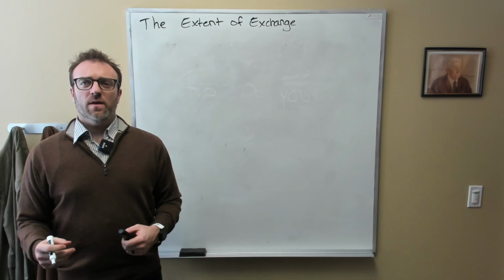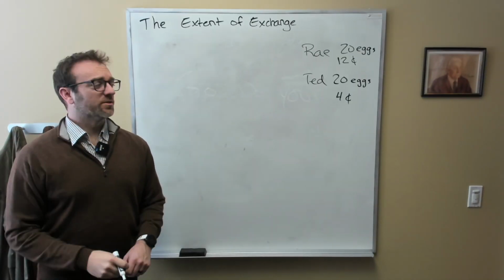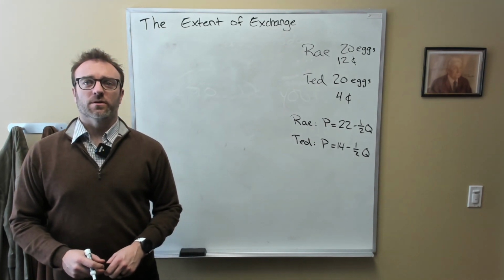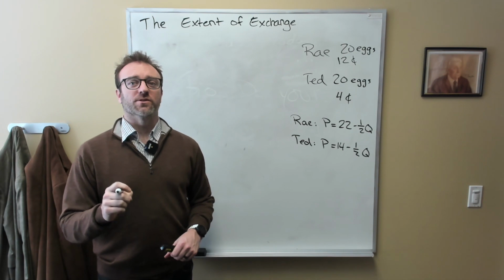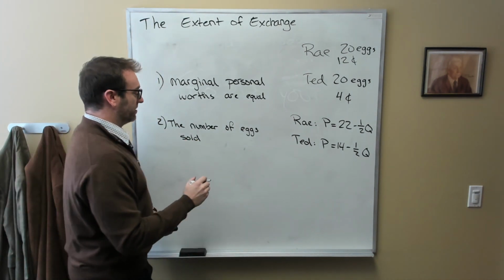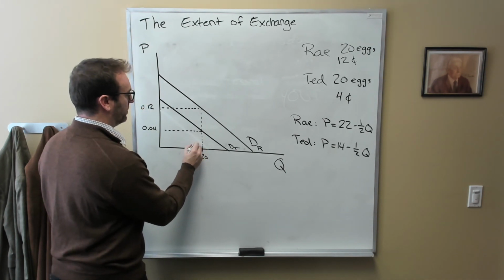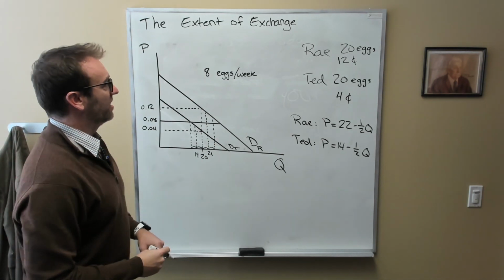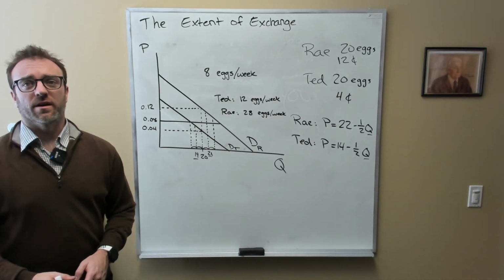Chapter 6: The Extent of Exchange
Here, we start going through Chapter 6 of Alchian and Allen's Universal Economics textbook, which discusses the extent of exchange.  We show how exchange leads to increases in total personal worths for both the buyers and the sellers.